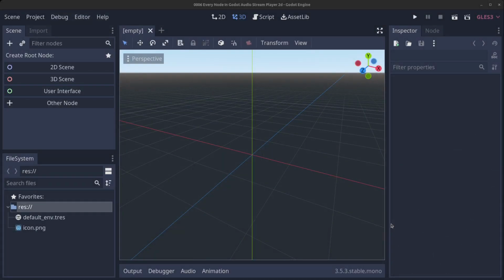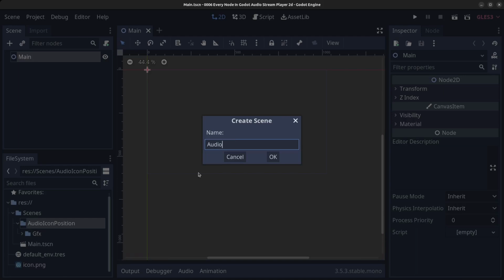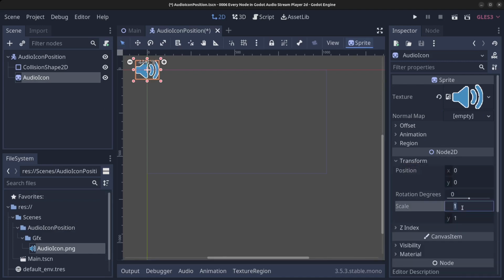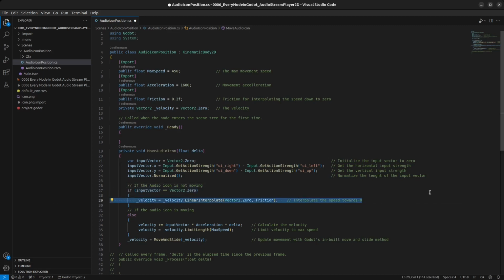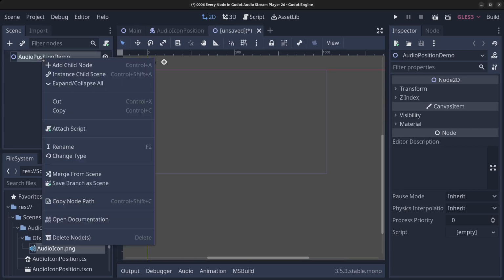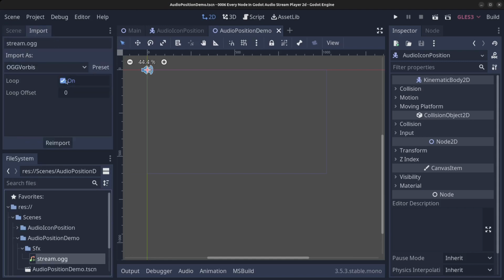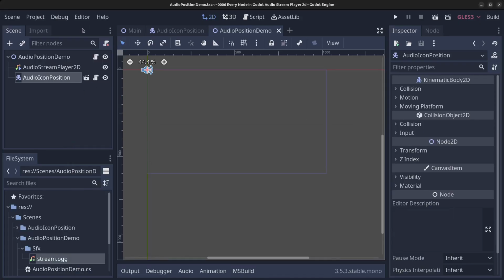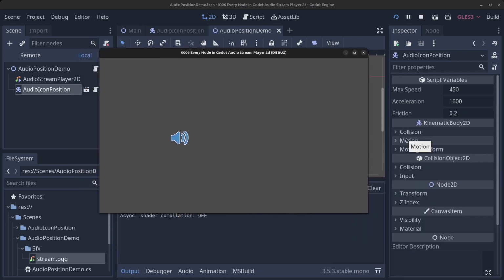Every Node In Godot 3.5+, Episode 6 - AudioStreamPlayer2D | Godot C# | .NET | Tutorial | Example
In this video, I will show you how to use the AudioStreamPlayer2D node.

In this tutorial you will learn how to:
- Setup simple Input controls
- Use the AudioStreamPlayer2D node to Play a sound effect based upon the position of a sprite